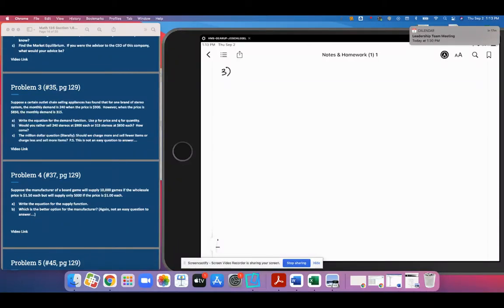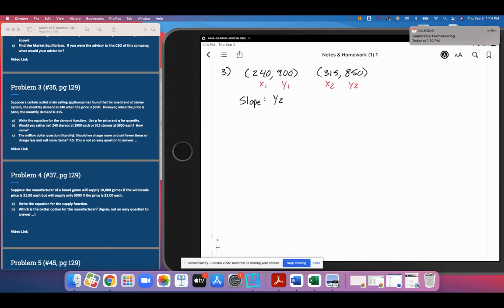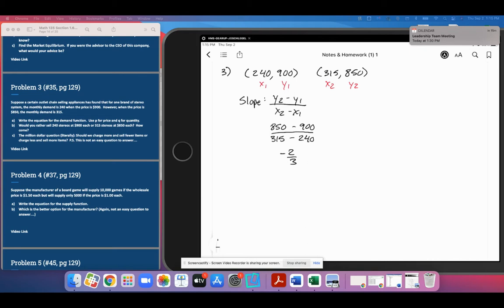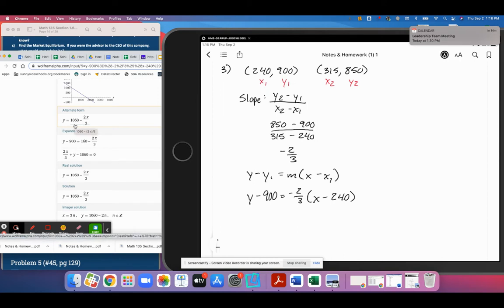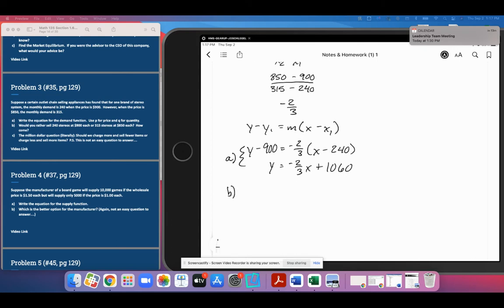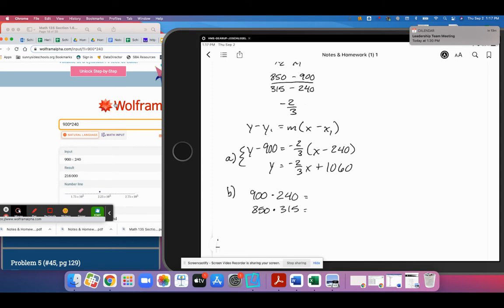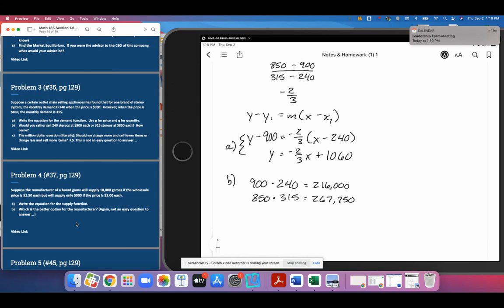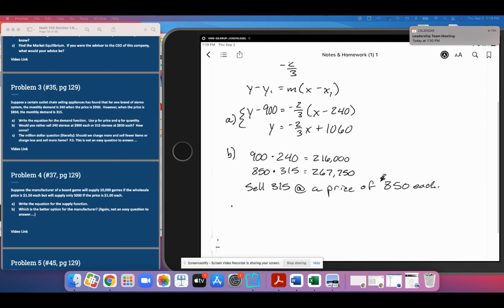Section 1.6 Part C: Problem 3